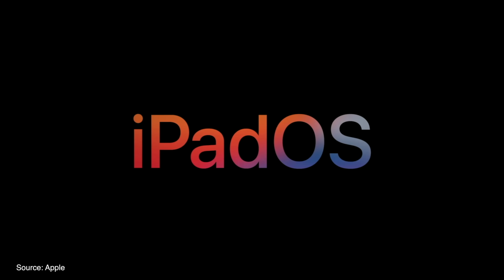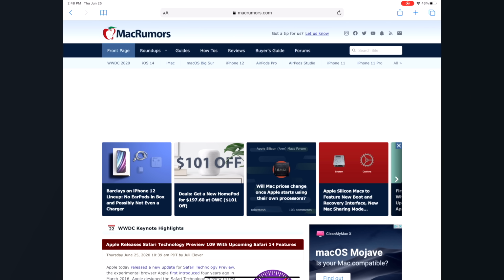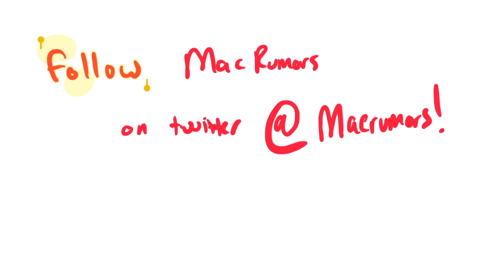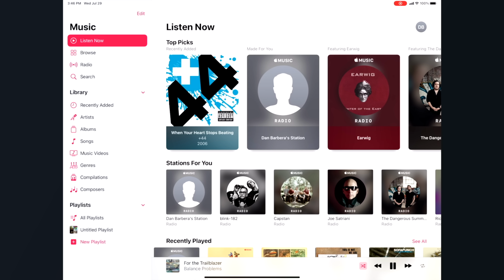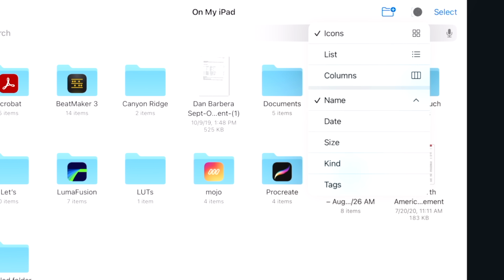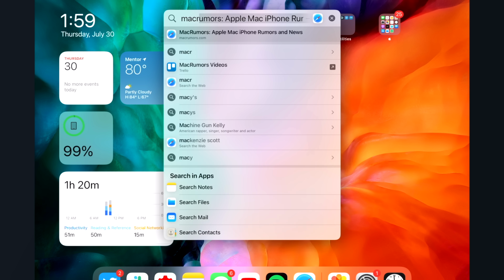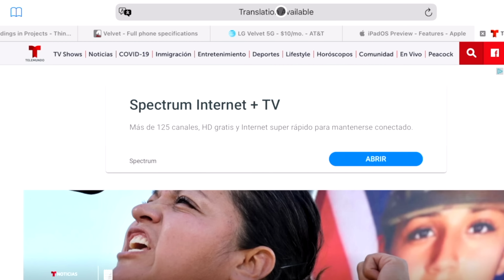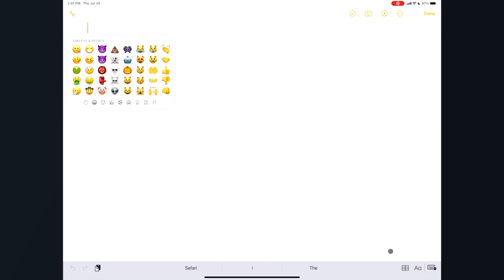Best iPadOS 14 Features You NEED To Know!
Apple's iPadOS 14 update includes many of the same features that are found in iOS 14 (minus some of the Home Screen changes), but there are also quite a few notable iPad-only features.

In our most recent video, we highlight some of the best new features in iPadOS 14, some of which are also available on iPhone and some of which are unique to the larger tablet form factor.